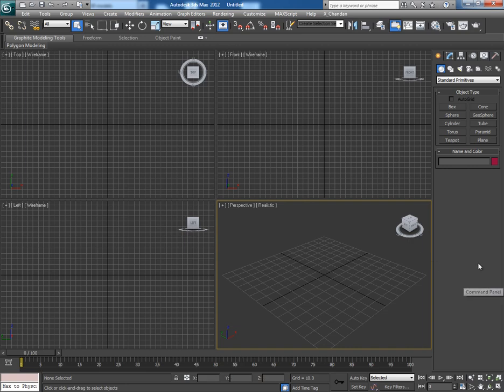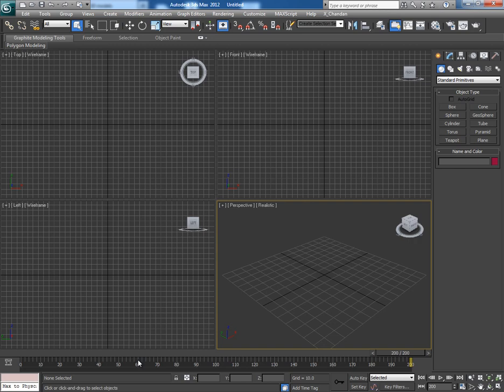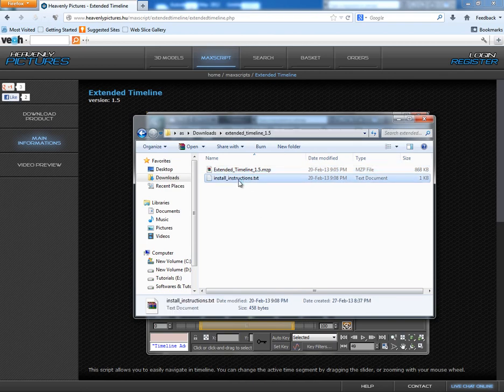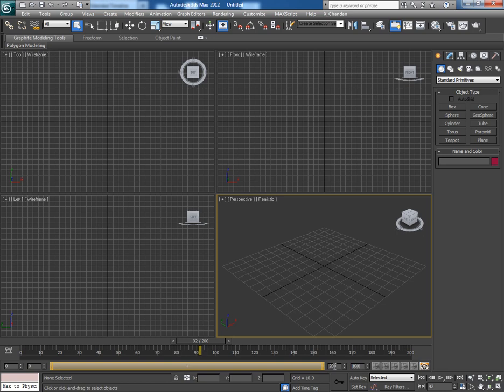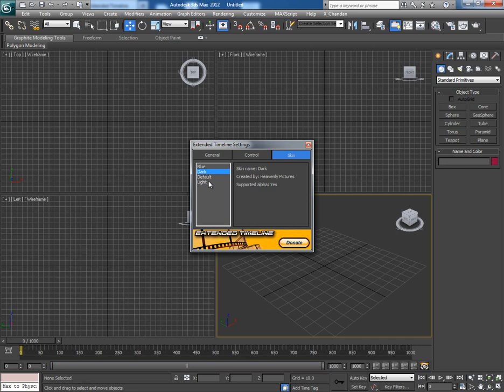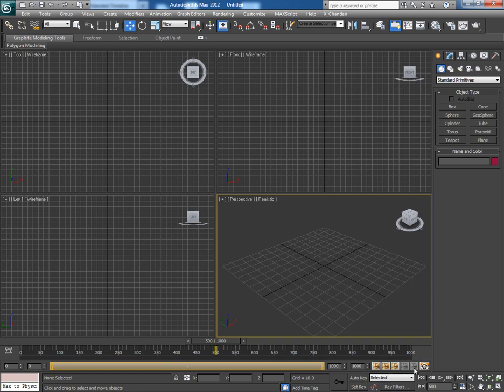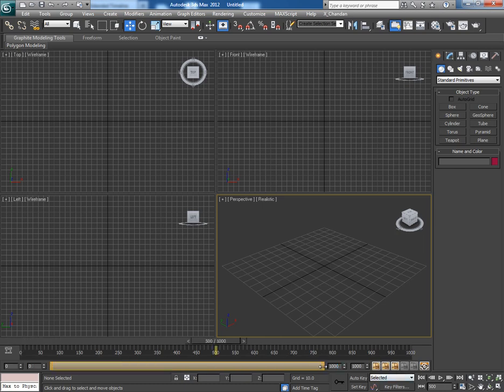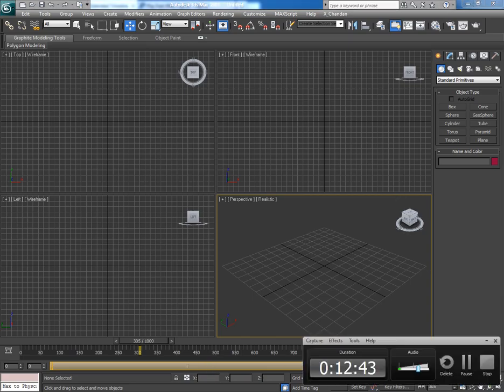Quick Tip: Extended Timeline Script For 3D Studio Max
In this quick tip, Chandan Kumar will introduce you to a great free script for 3D Studio Max titled Extended Timeline. This script makes adjusting the length of your timeline quick and easy, but the real magic comes from it's ability to save a specific set of frames allowing you to return to a previously saved selection at anytime with a single click.